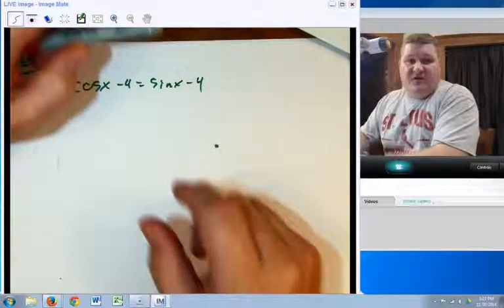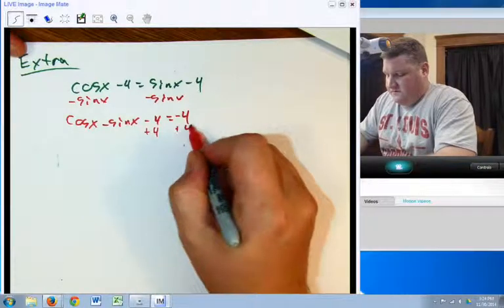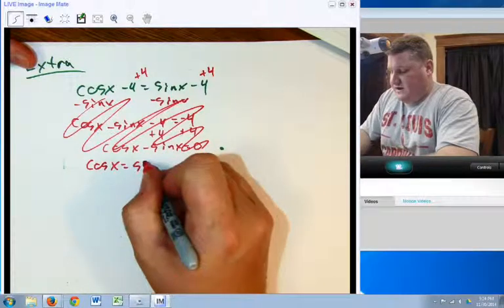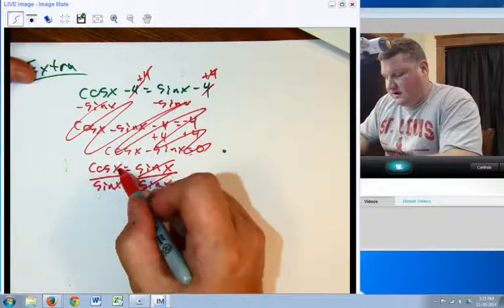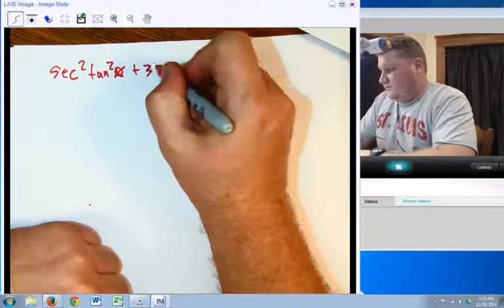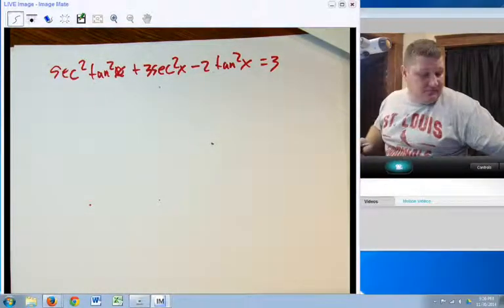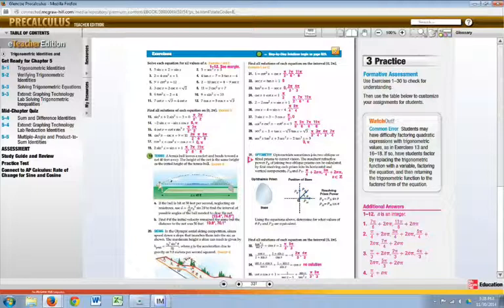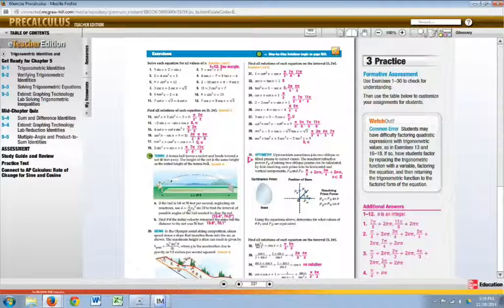trig identities solving extra 1